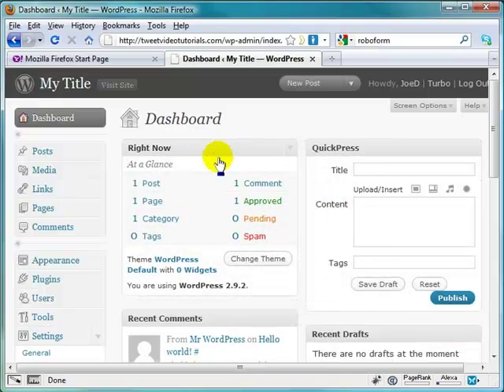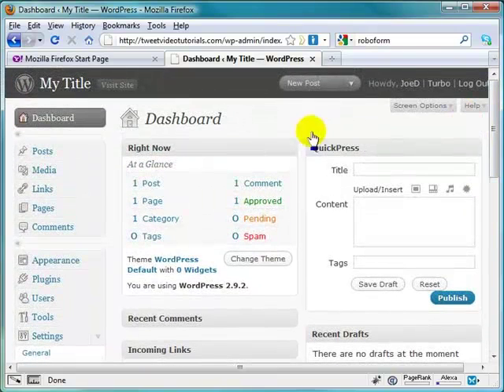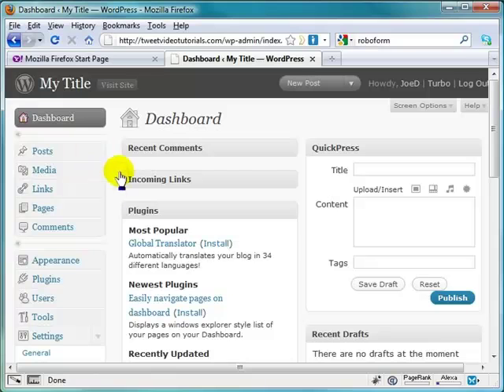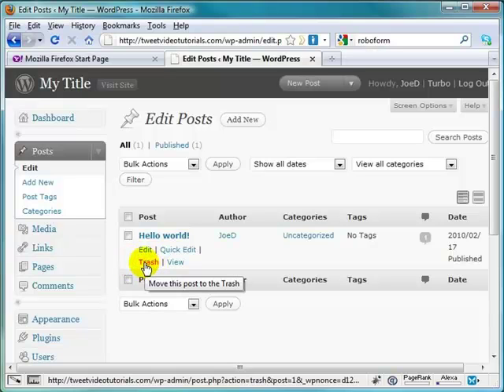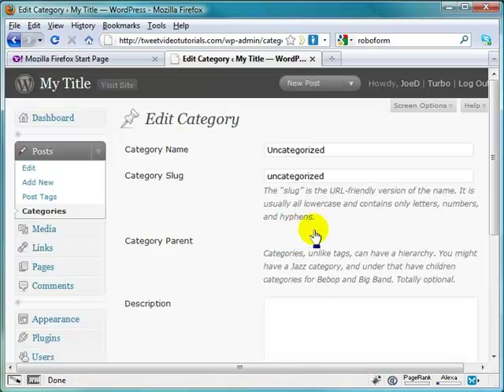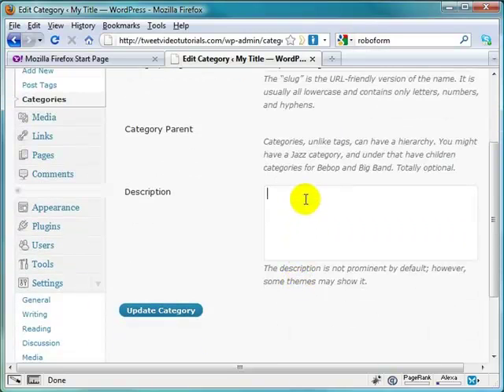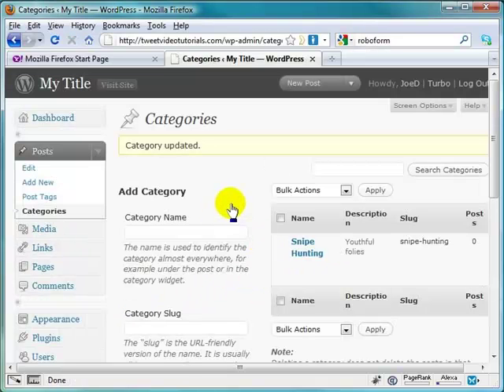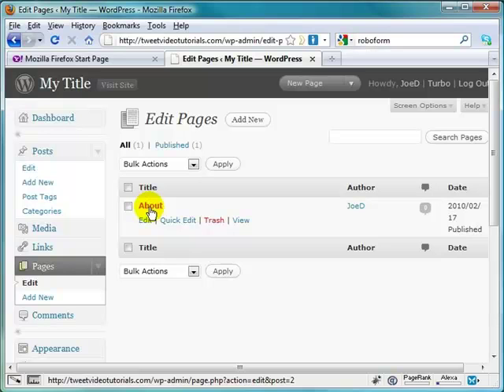Cleaning Up And Customizing Your Word Press Site, Create New Pages, Create New Posts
How to Clean Up And Customize Your Word Press Site